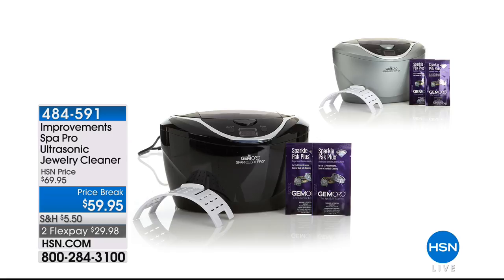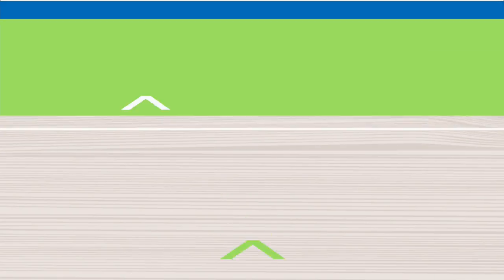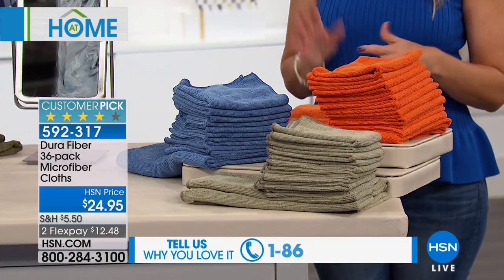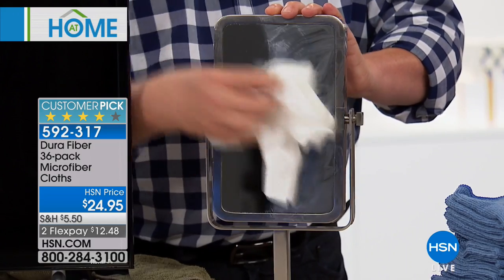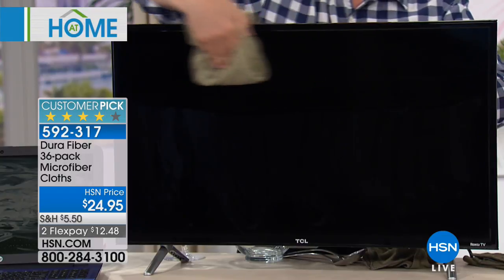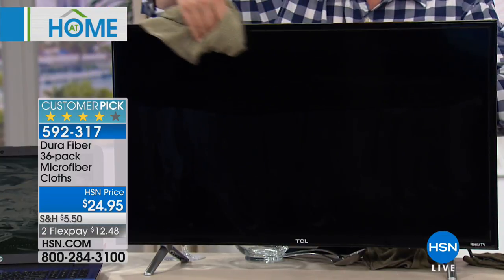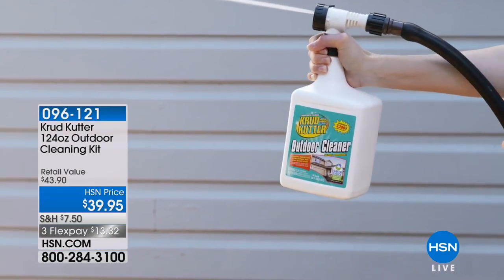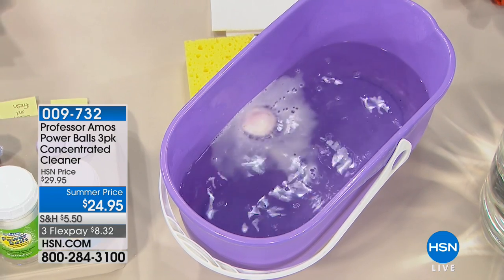HSN | AT Home 06.05.2018 - 09 AM